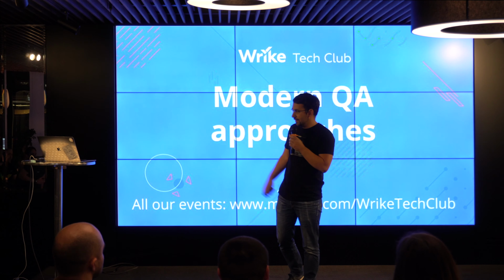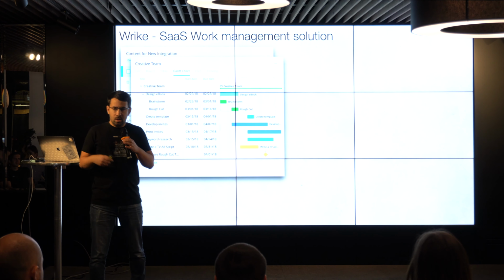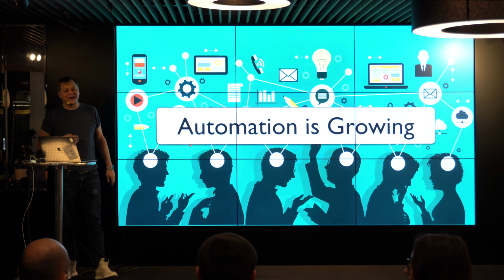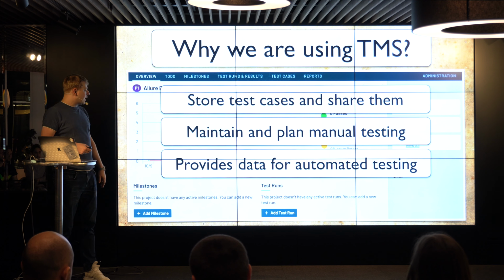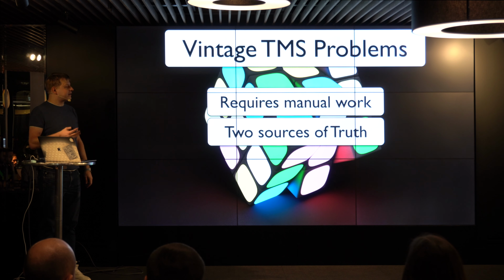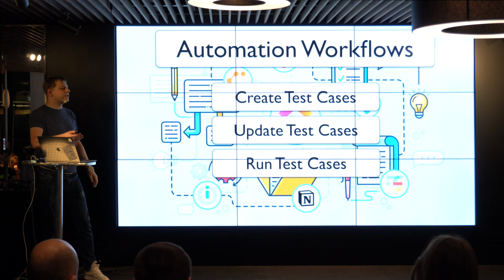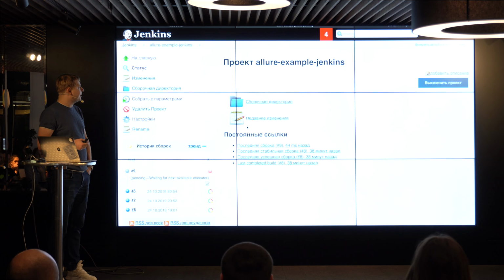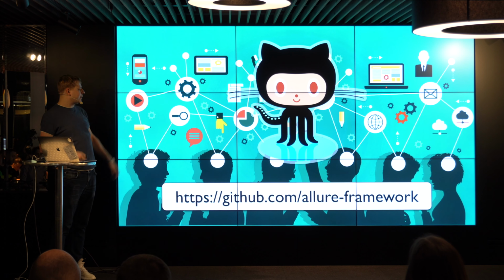Why the Era of vintage TMS is going to be over? — Mikhael Levin, Wrike, Artem Eroshenko, Qameta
In many business cases, product development and testing processes evolved to agile approaches.
Testing infrastructure and test documentation are falling behind. We usually stick to traditional ways of working with test documentation, use traditional tools and try to stretch them to our evolving needs. It’s time to leap the gap to satisfy and leverage from speeding up processes, intensive test automation, and close collaboration in cross-functional teams. In this talk, we want to cover both processes transformation and particular approaches and tools like Allure and Allure Server that help to support a new way of working with test documentation and tests in general.